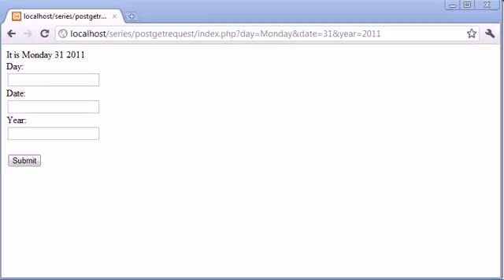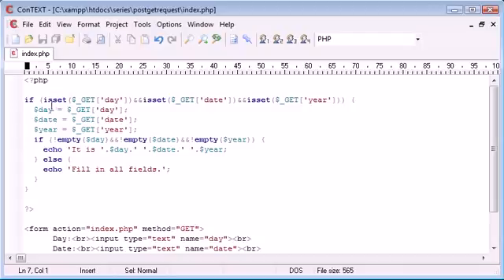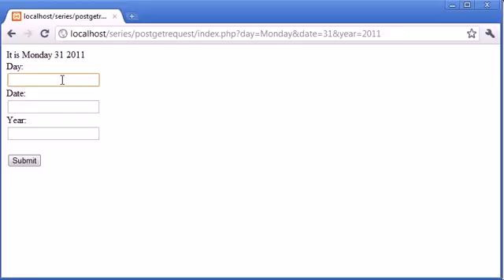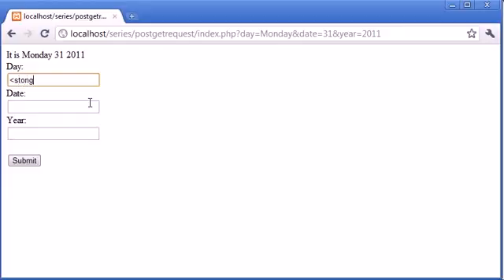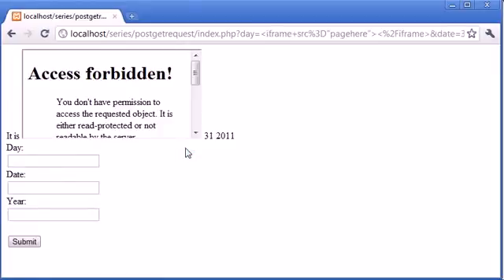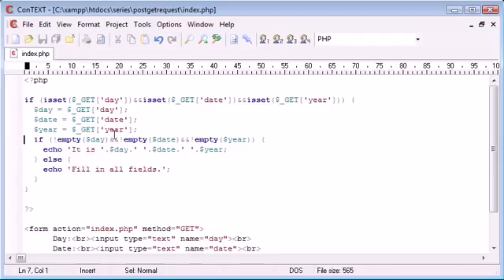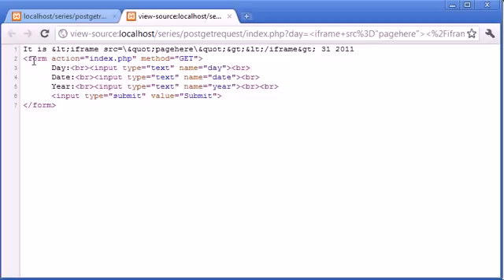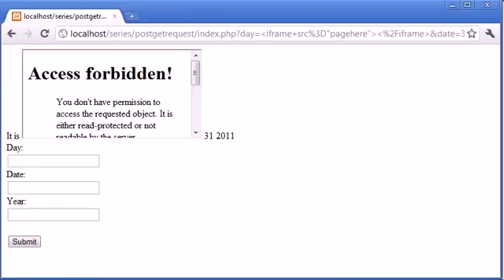Beginner PHP Tutorial 72 Using htmlentities for Security